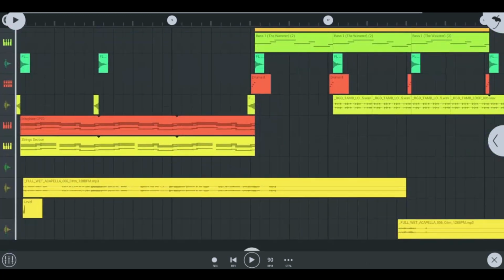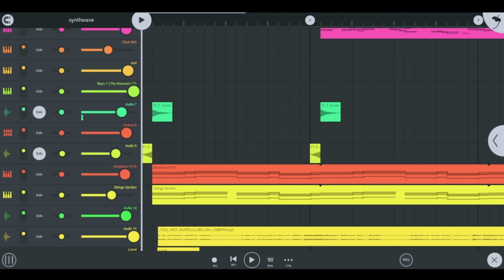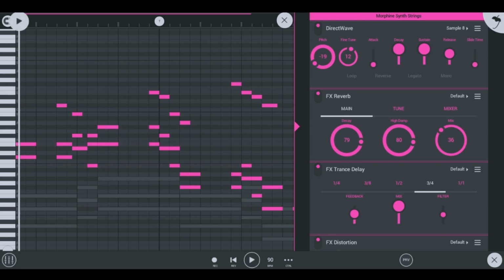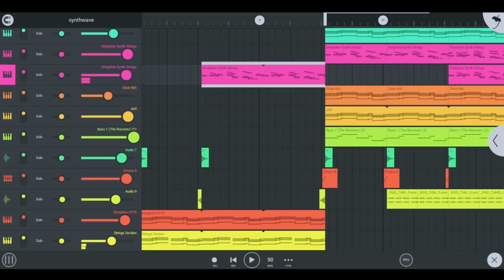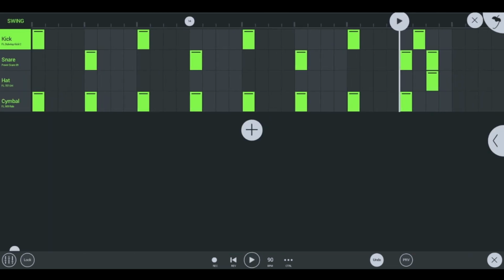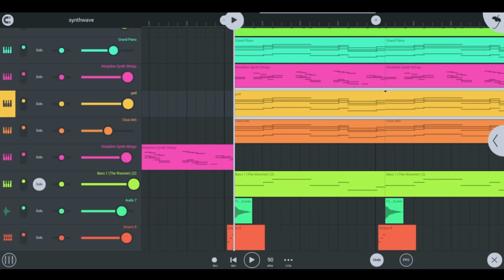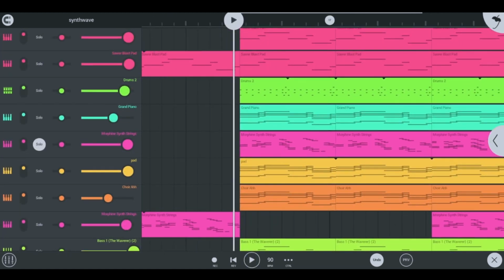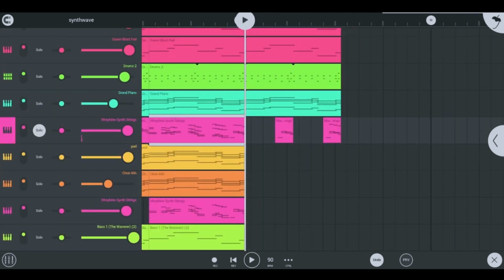HOW TO MAKE 80'S SYNTHWAVE/SYNTHPOP!? FL STUDIO MOBILE TUTORIAL + FREE SAMPLES AND PRESETS!!!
Hi guys,
In this video I made music in the 80' synthwave/synthpop style! i hope you've learned something new today. 💪❤️

Think of the FL Studio Mobile project as the core of the track. SHARE the .flm project between your desktop computer and your mobile device, adding and developing the project. When working inside the desktop version you can take advantage of the greater CPU to enhance it with the highest quality instrument and effect plugins in use by professionals. Alternatively you can make far more complex projects than your mobile device can handle. When transferring the project back, you can mute tracks to keep the CPU use under control.